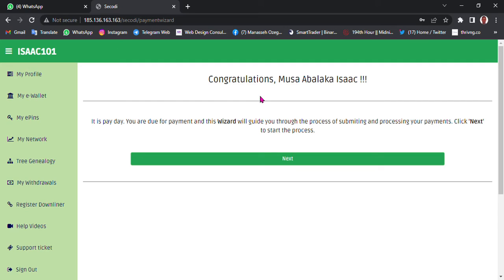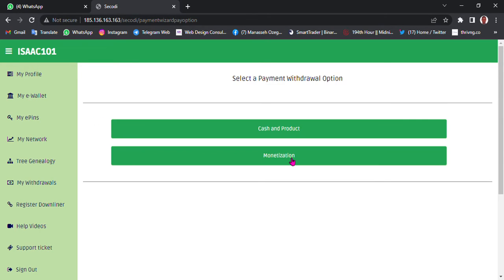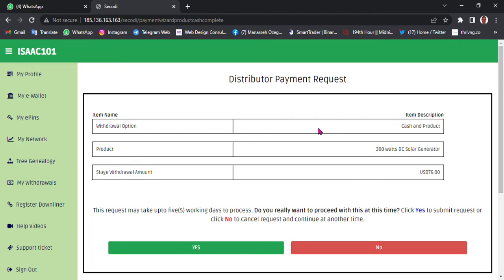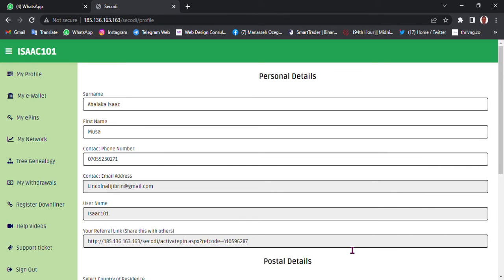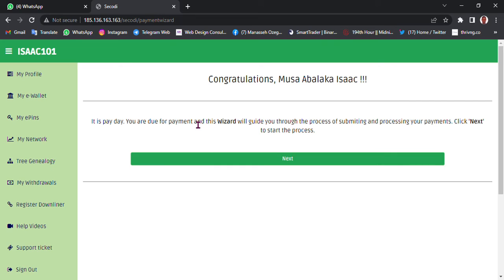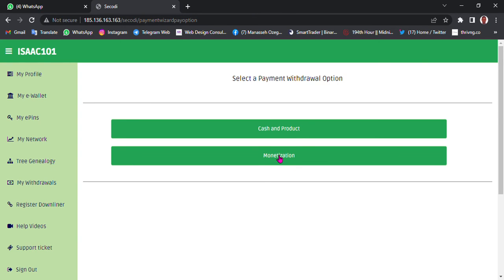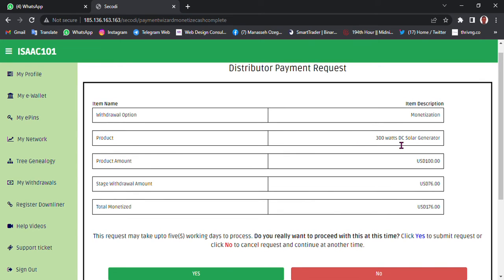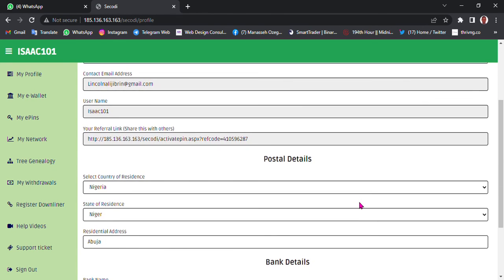HOW TO INITIATE WITHDRAWAL UPON QUALIFICATION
This is a step-by-step guide on how to initiate withdrawal when you qualify.